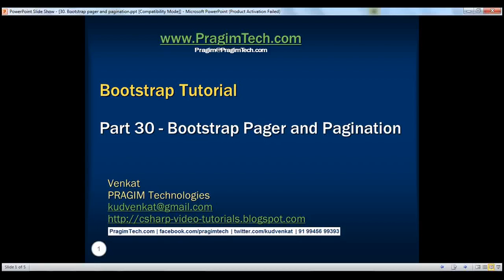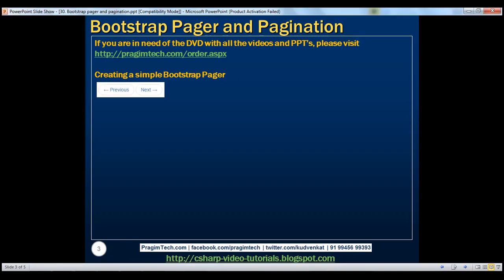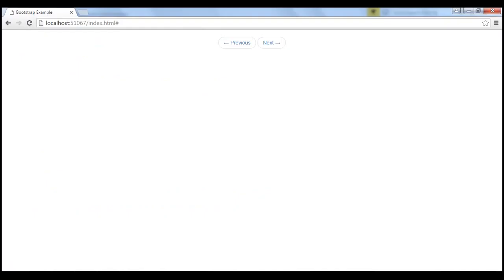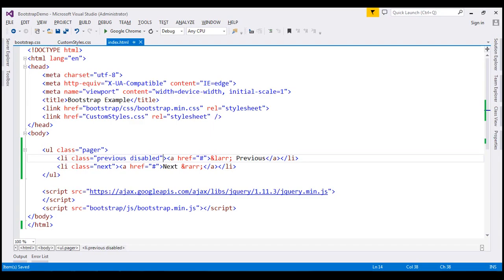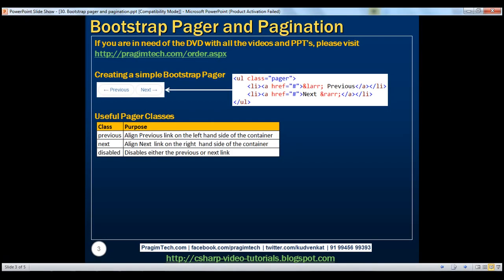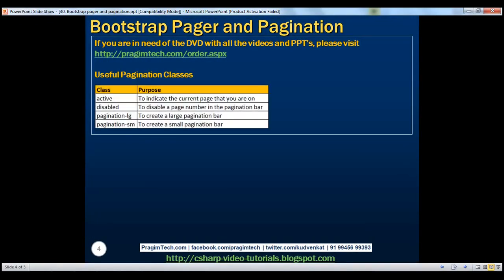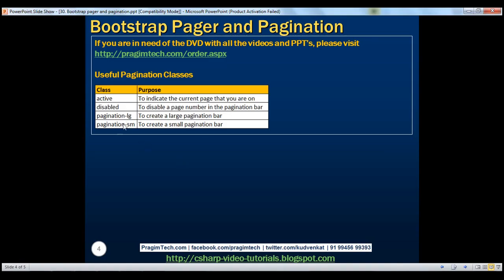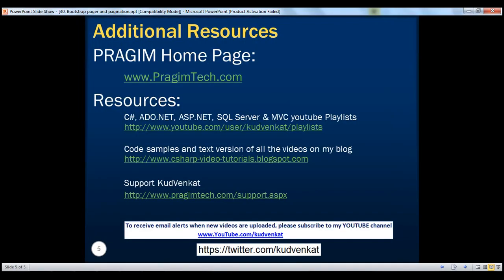Bootstrap pager and pagination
In this video we will discuss bootstrap pager and pagination components.